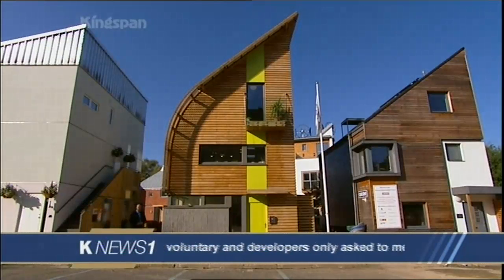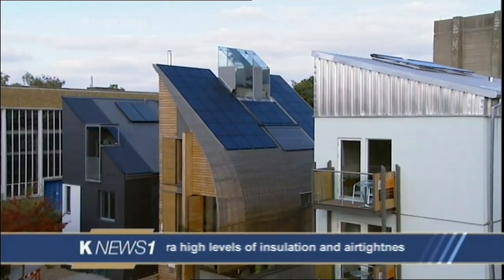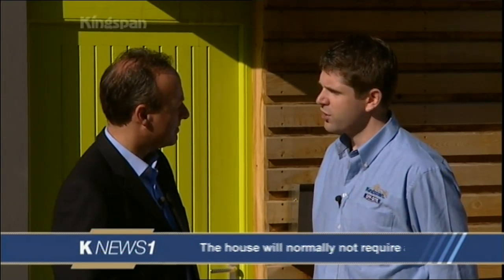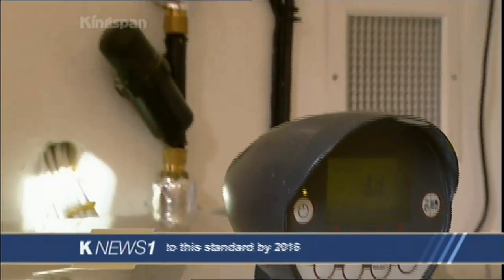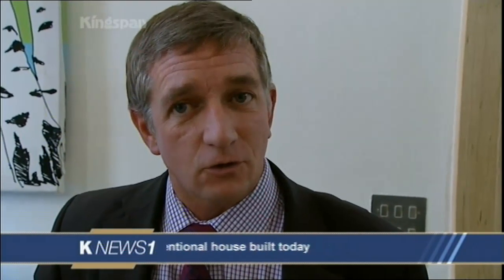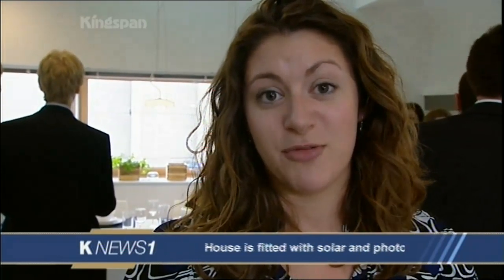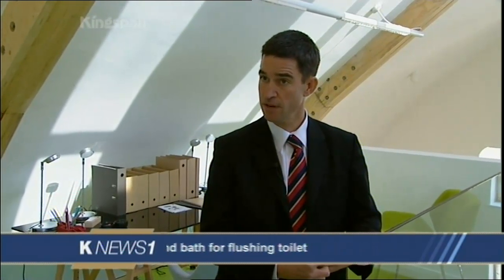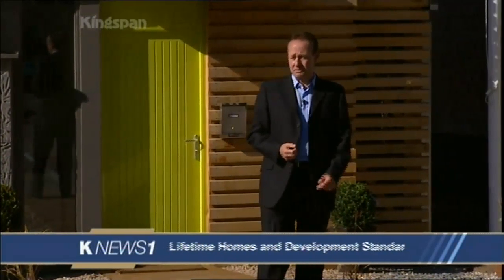Kingspan Lighthouse the UKs first Code level 6 (net-zero-carbon) house & Code for Sustainable Homes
A short video that delves into the technology and thought process that went into the development of the UKs first Code level six (net-zero-carbon) house and the Code for Sustainable Homes (CSH).

for more information on the SIPs system (Kingspan TEK Building System) used for the structure of the Kingspan Lighthouse.

Information correct as of 15th January 2010.